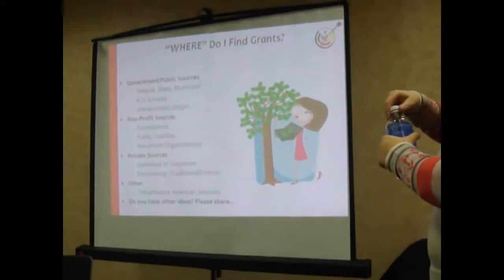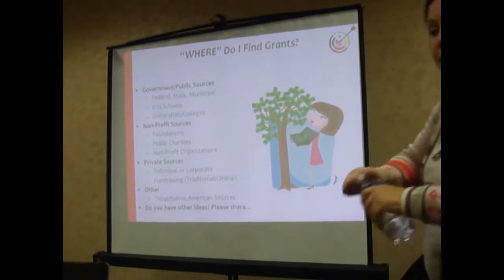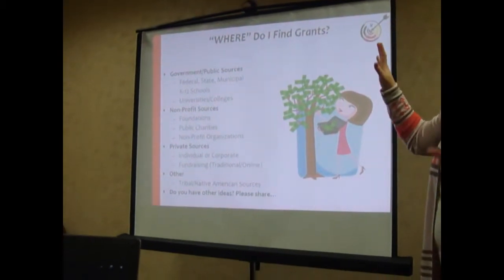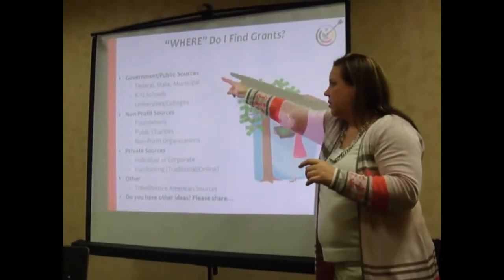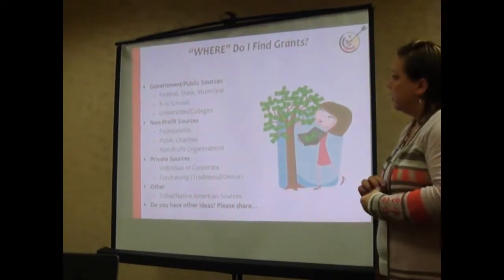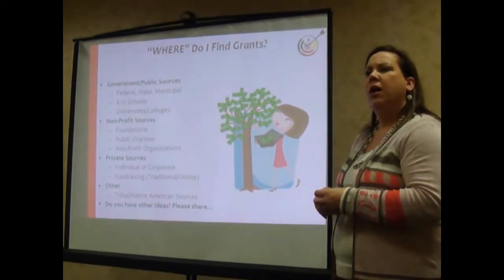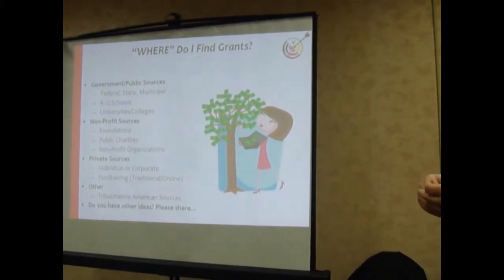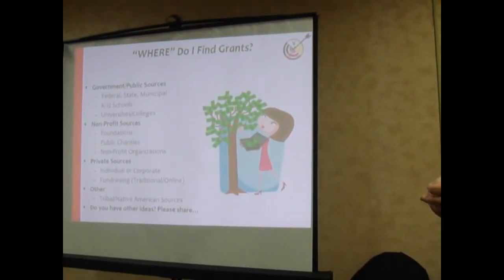Locating New Grant Sources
Nicole Bowman gives a list of available options for your next grant sourcing.

Follow Bowman on Twitter @NBPC1

Bowman Performance Consulting (BPC) is a professional consulting and scientific research & evaluation company.  Located in Shawano, WI BPC provides services to a national clientele from the public, private, non-profit and tribal sectors.  BPC gathers measurable and meaningful data from clients and their stakeholders/customers so that individuals, programs, and organizations can use the data, improve performance, and build capacity from our value-added services in order to function more efficiently and effectively for the short and long-term.  BPC services fall under four main categories: * research, development, implementation, and evaluation*.